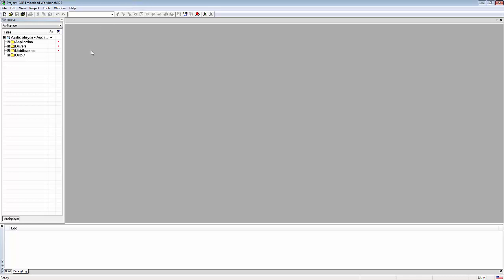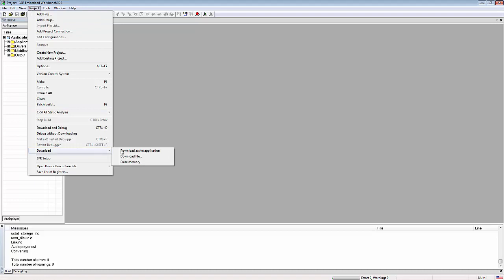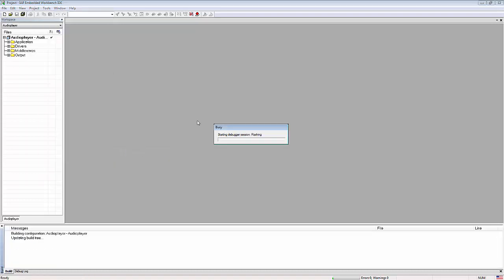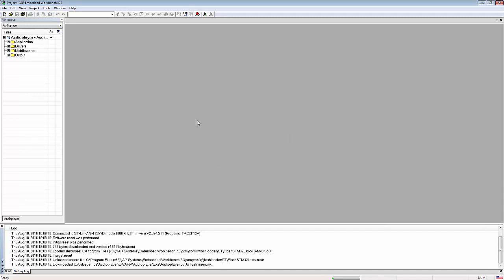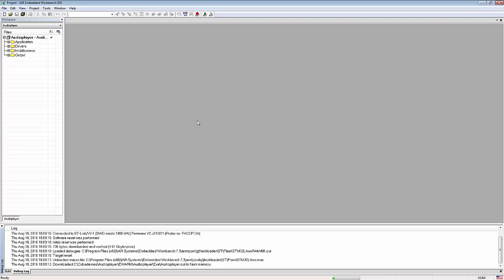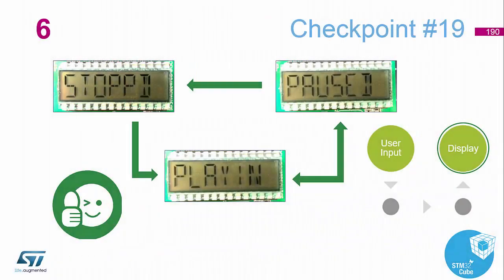STM32L4 workshop: 5.11 Audio Player - lab 11